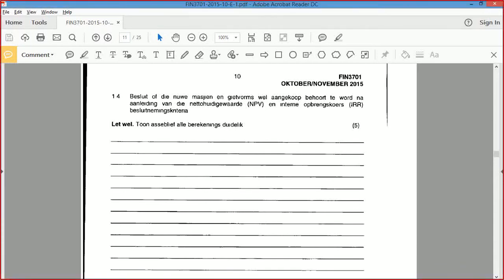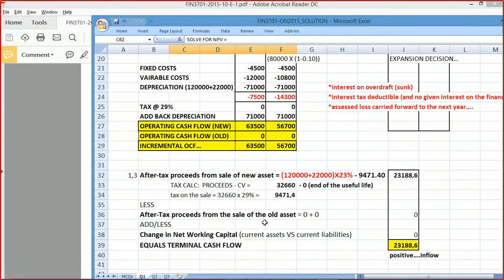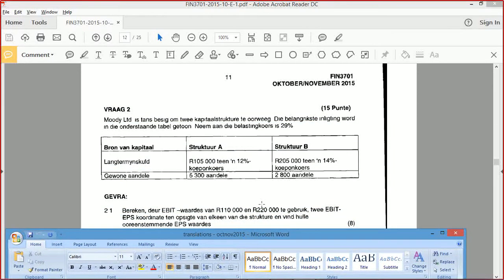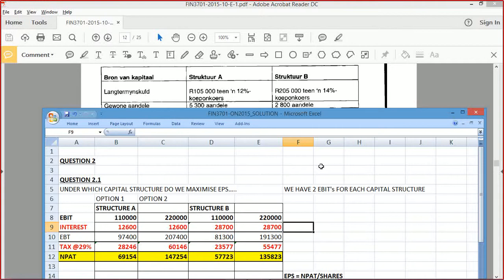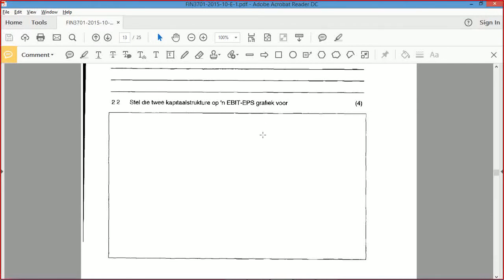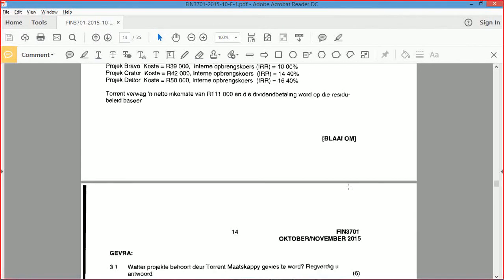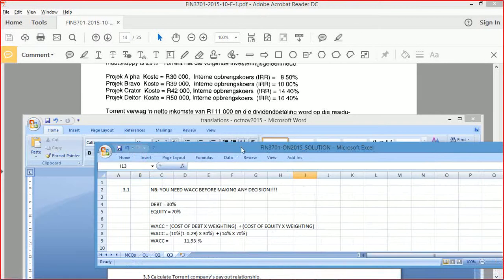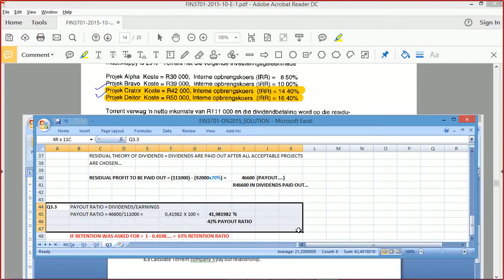FIN3701 exam OctNov 2015contd last video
FIN3701 ON2015contd last video